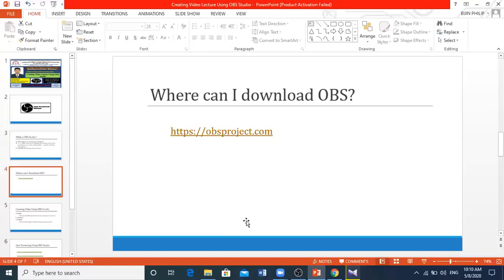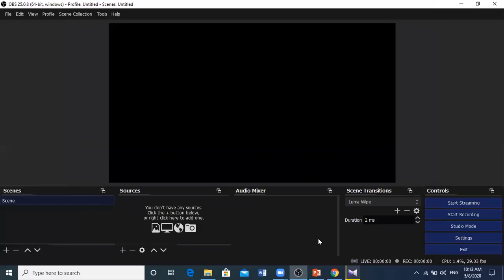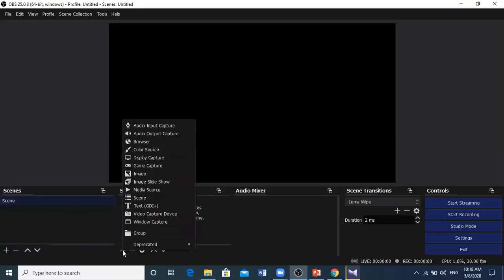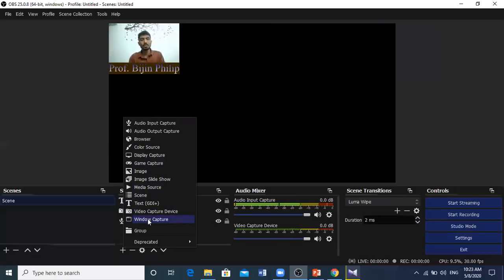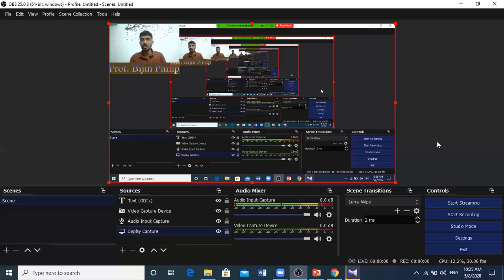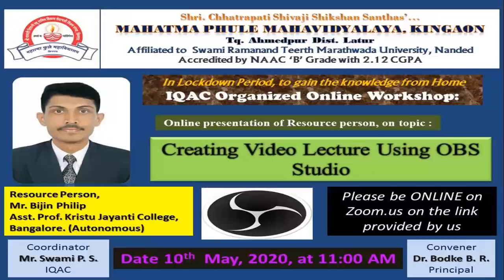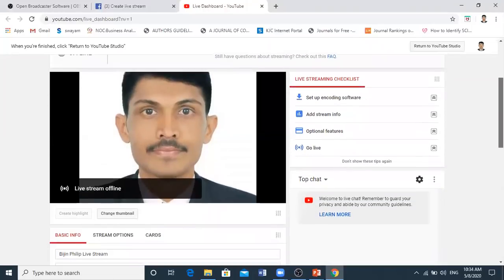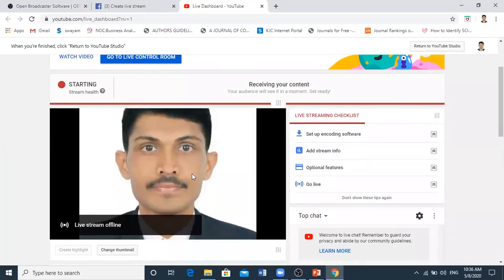Online National Workshop on Creating Video using OBS Studio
Organised by IQAC Mahatma Phule Mahavidyalaya, Kingaon
Tq. Ahmedpur Dist. Latur